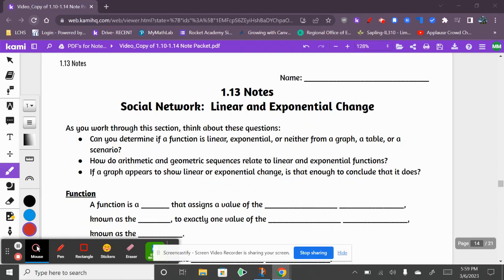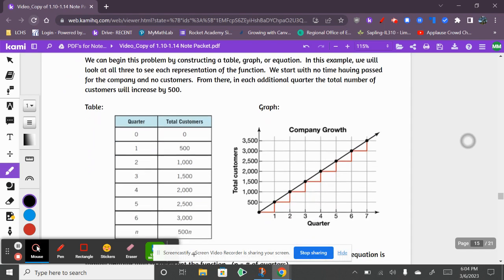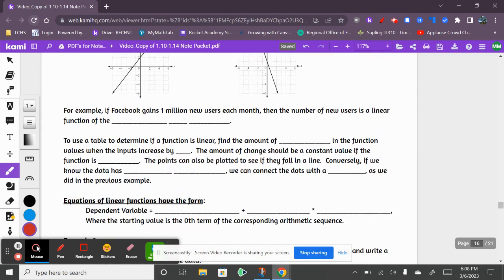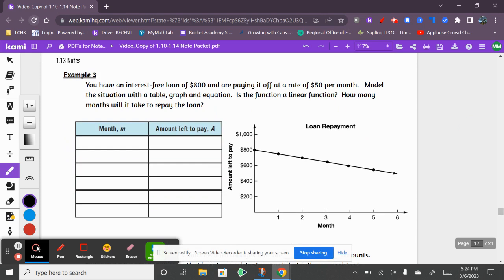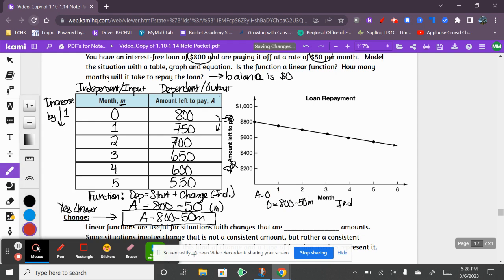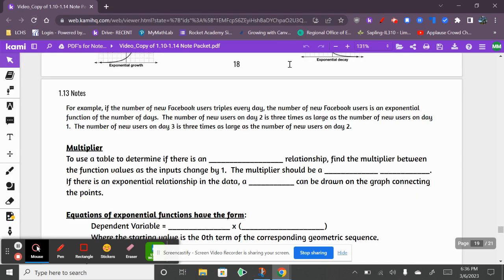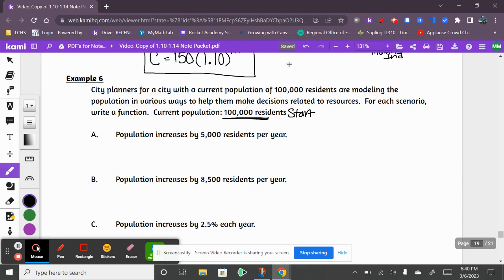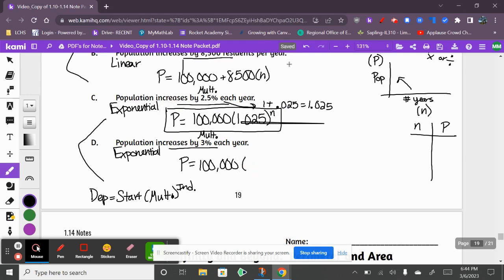1.13 Video Notes- Math099- Version 3 Text